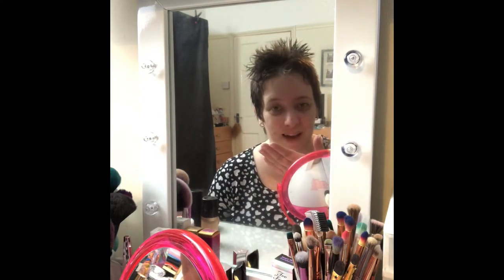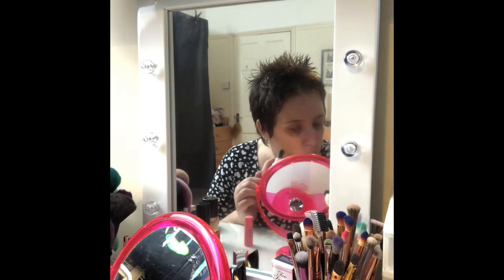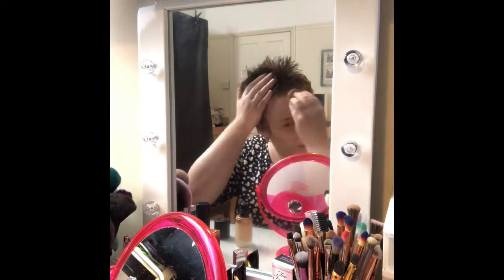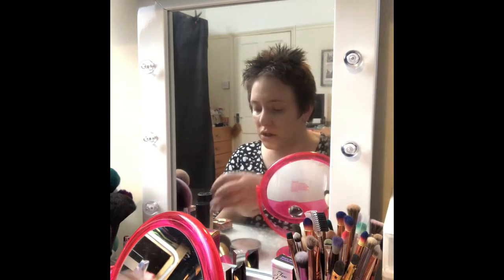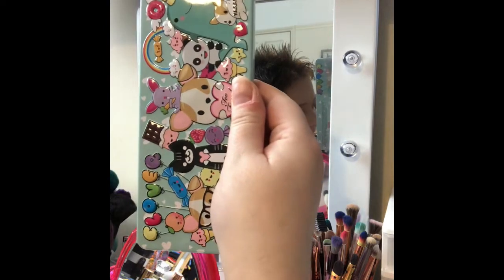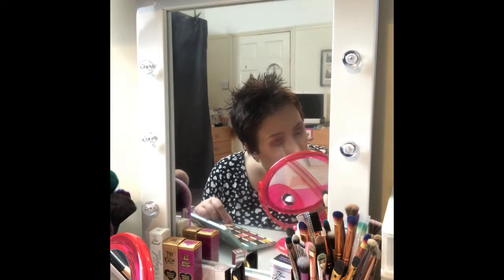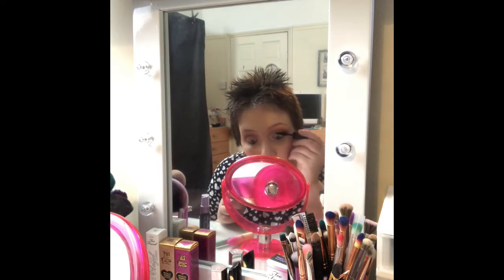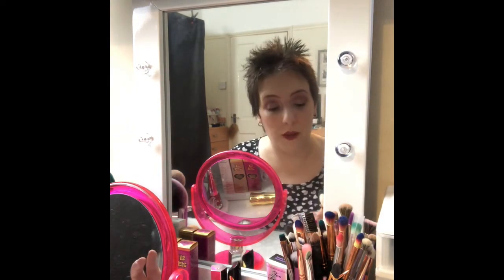MY FRIEND CHOSE MY MAKEUP |GRWM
Hi guys,

Laura decided to let one of her friends choose her makeup for her latest video.
She gave choices of 5 different items for each step.
Have a watch and see what she does with it.

Hey guys, welcome to the Bolham family channel. We are a large family of 7 and live in the u.k. our family consists of the following gorgeous darlings.
Mummy b, daddy b, joshy b, daisy b, paigey b, Elliot b & Oscar b. The children’s ages currently (april 2018) range from 3-16 years of age.
We aim to provide videos of fun activities/challenges/unboxings/hauls/cooking & im sure much much more.
We are a crazy/bonkers/nutty family and if your easily offended, would suggest that this channel is not best for you because we wouldn’t want to offend anyone.
Also, anything that we review or share an opinion with is purely our own feelings and interpretations and fully understand that others may disagree.
We are all human and deserve the right to form our own opinions.

Thankyou for your love and support!